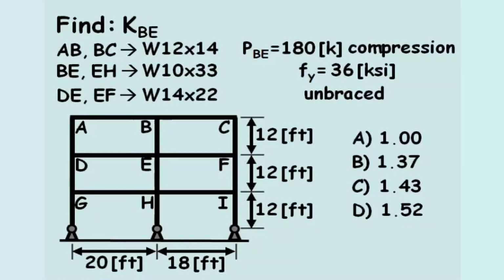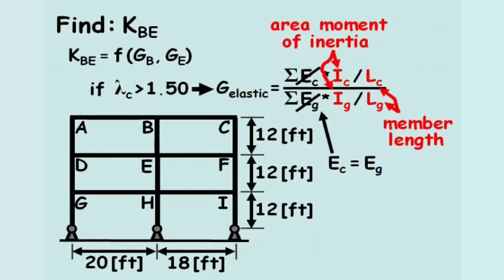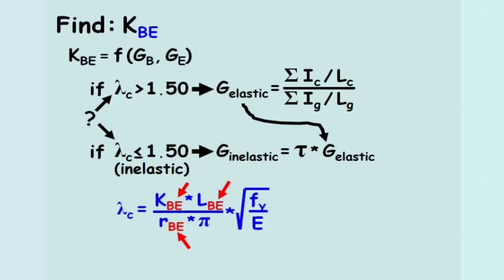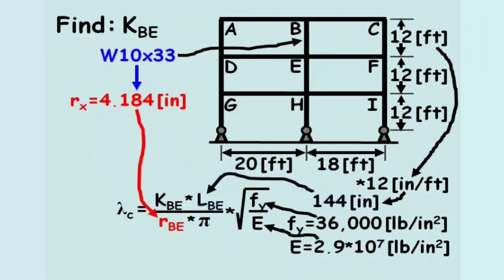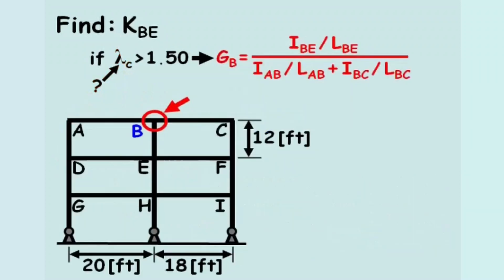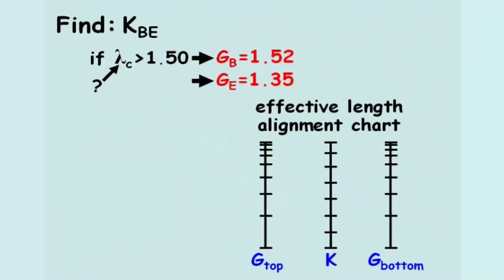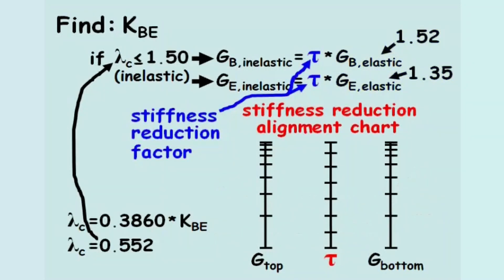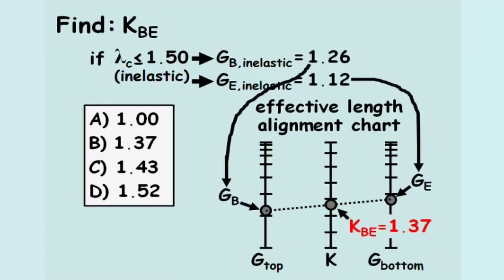Steel Design 12